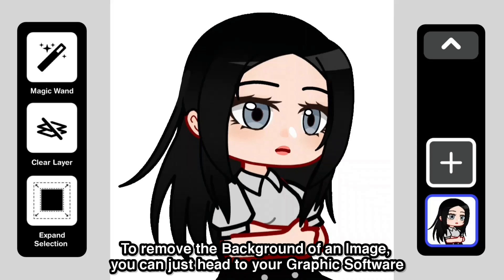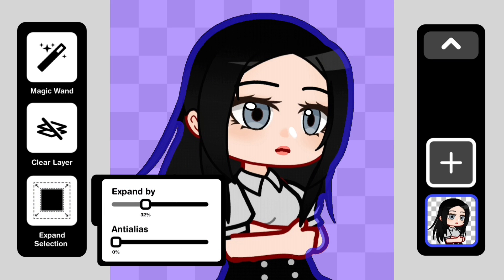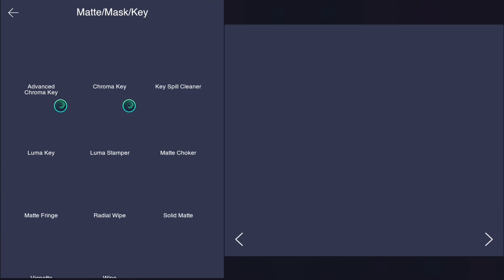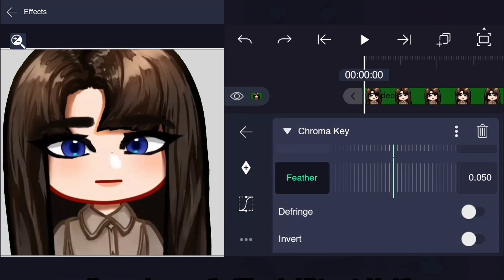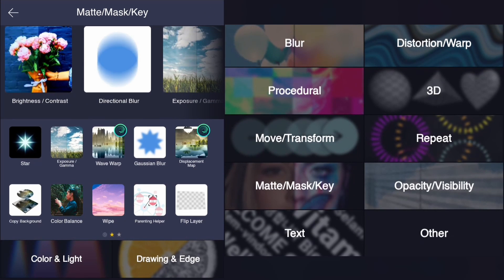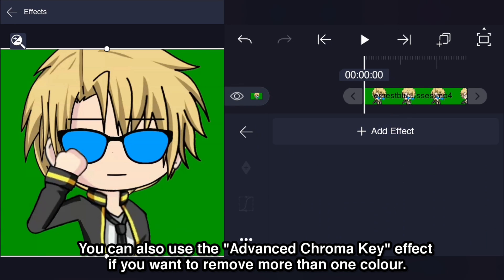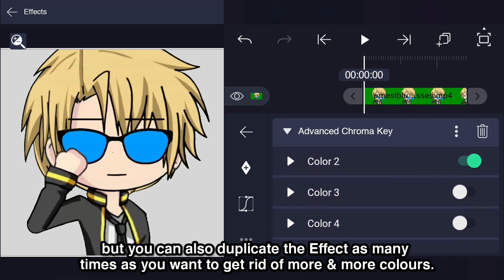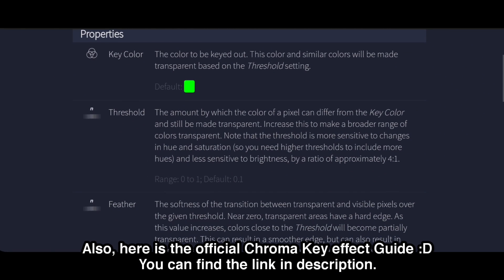How to REMOVE BACKGROUND in Alight Motion | Building a Scene - Part 1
NOTE: MAKE SURE TO USE A BACKGROUND COLOR THAT DIFFERS FROM THE COLOUR OF YOUR CHARACTER.

(For example, if your character has green eyes, don't use a green background.)

This is part of the Tutorial Series "Building a Scene." I initially wanted to work on the Light Tutorial Series but I realized that Scene Building would be much better :D

Chapters:
00:00 Intro
00:16 (Recommend Way) Background Removal of an Image
00:47 Background Removal of Images & Videos in Alight Motion
02:00 Advanced Chroma Key Effect
02:37 Official Guide
02:56 App Clarification

Alternate Titles:
How to Remove Background
How to remove background gacha
How to remove the background of a video